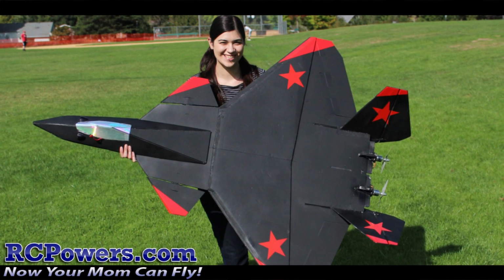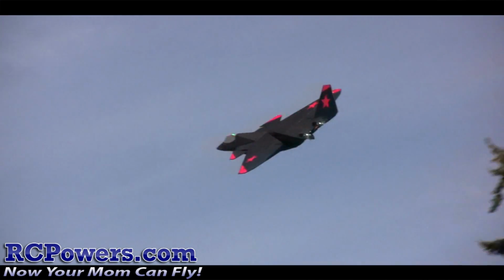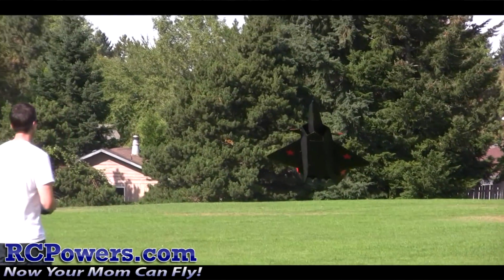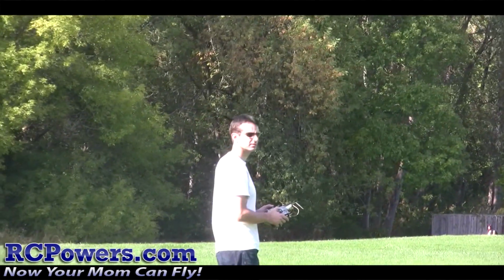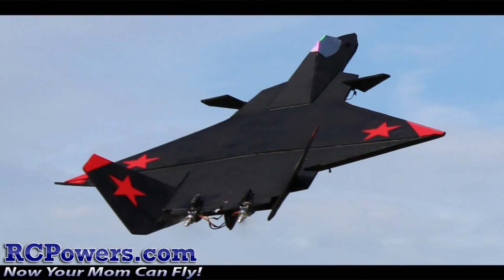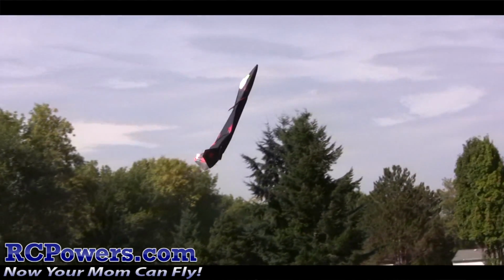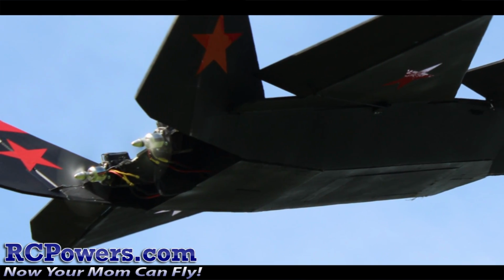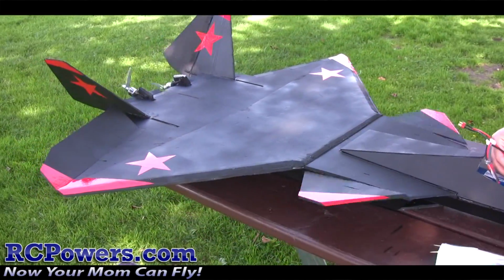J-20: Flight Testing!